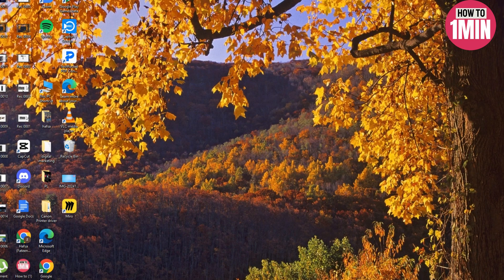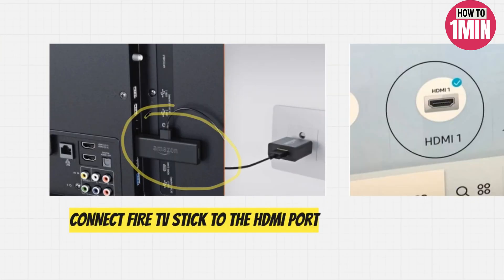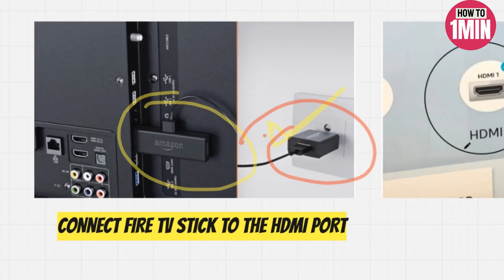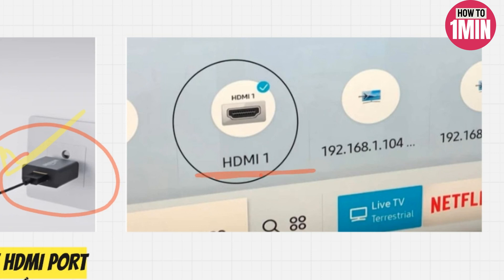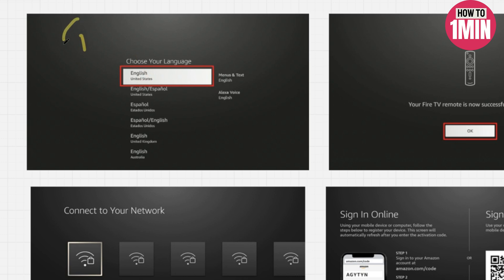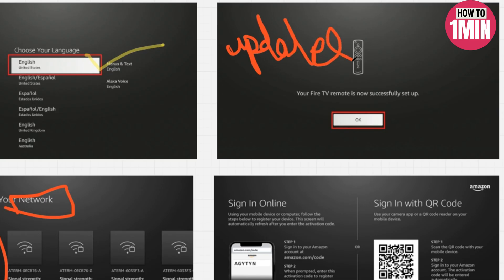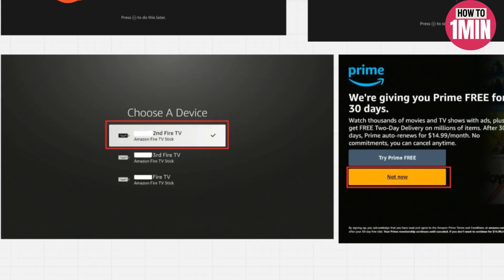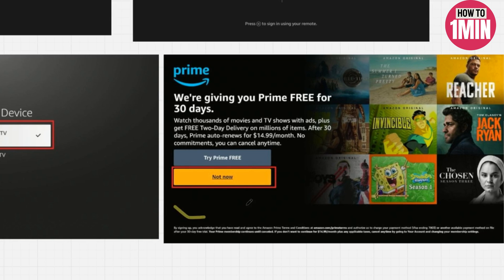How to install firestick on PANASONIC TV (2024 Updated)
Learn how to install firestick on PANASONIC TV. In this video, I'll guide you through the EASY step-by-step process to set up your Firestick for seamless streaming.

Timestamp:
00:00 Intro
00:09 install firestick on PANASONIC TV